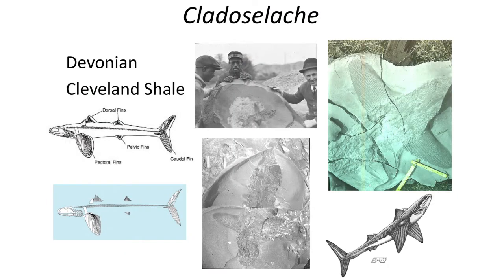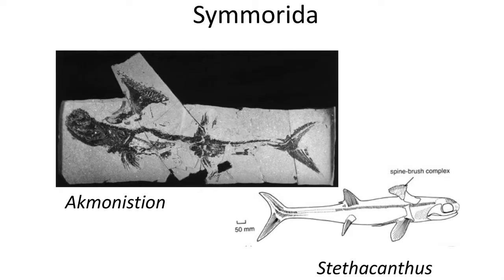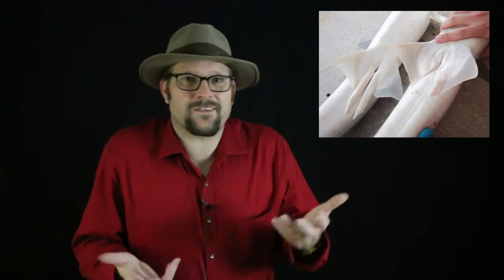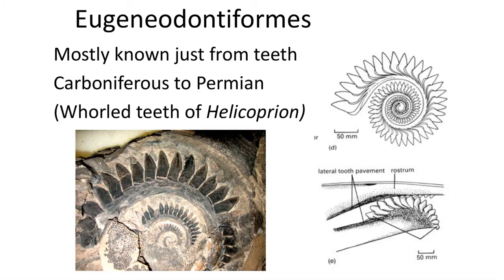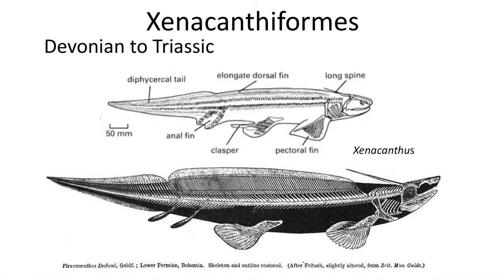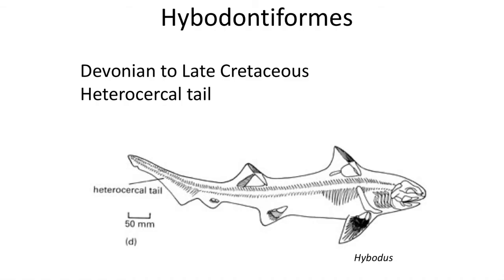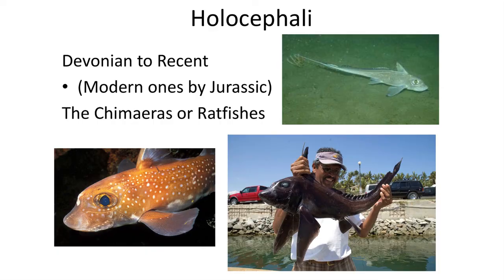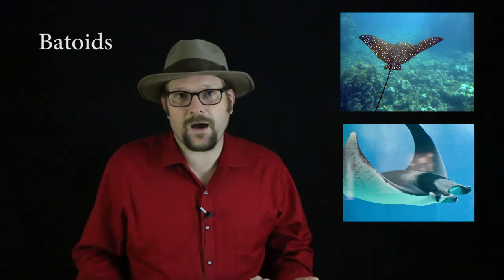Lecture 43 Prehistoric Sharks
In this lecture we will examine the evolution of prehistoric sharks, until the origin of the Modern Sharks, the Neoselchians during the Early Jurassic.

Un cited Images come from Wikipedia, and the textbook:
Benton, M.J. 2014. Vertebrate Paleontology fourth edition. Published by Wiley Blackwell Publishing.